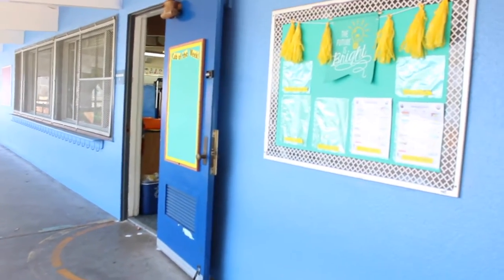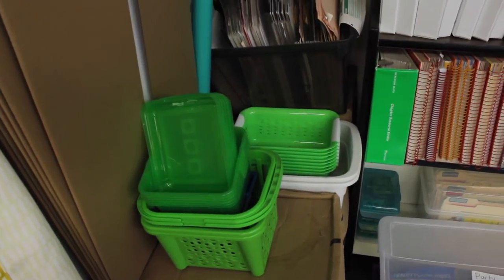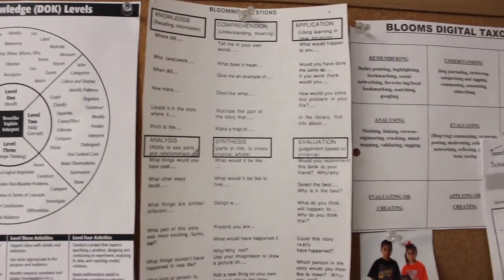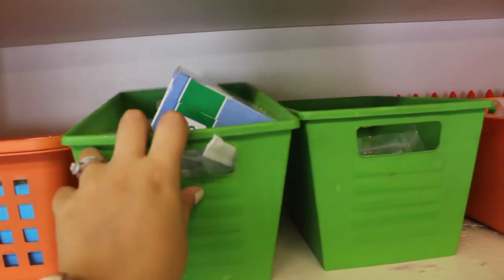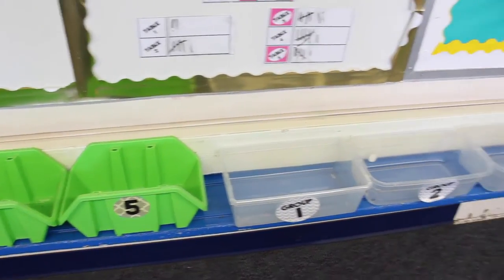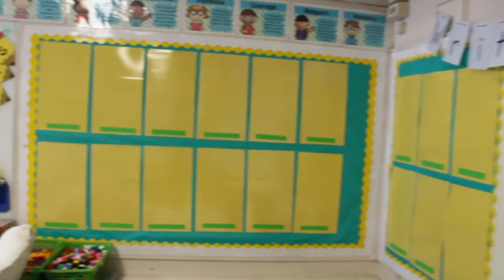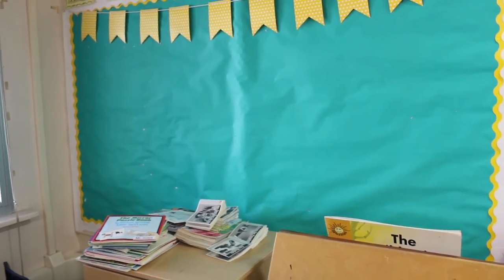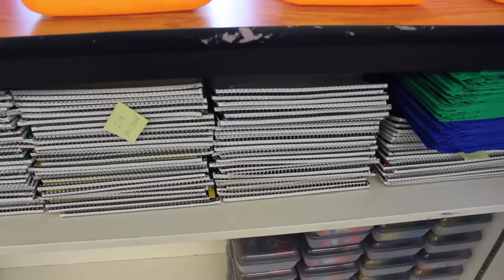{Unfinished} Classroom Tour | Teacher VLOG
Come get a sneak peek in my totally unfinished class!

Instagram: Love Learning with Liana
TPT: Love Learning with Liana